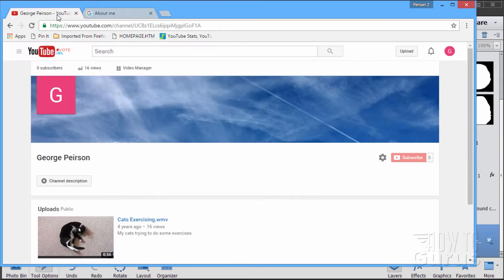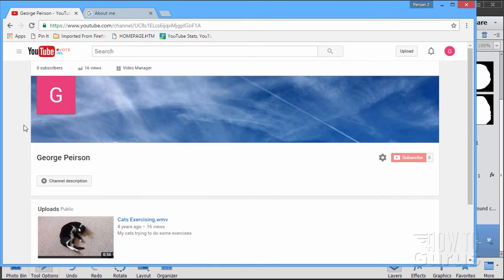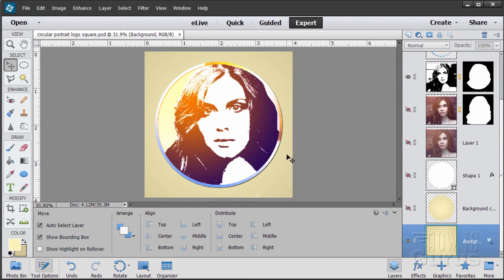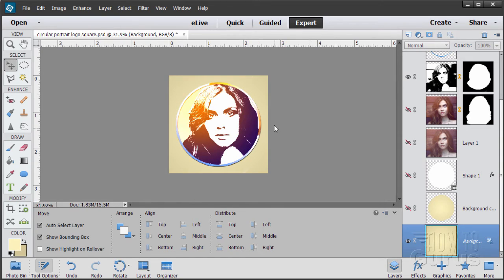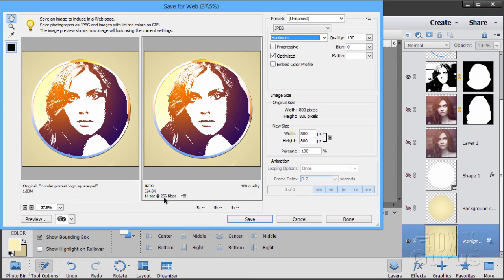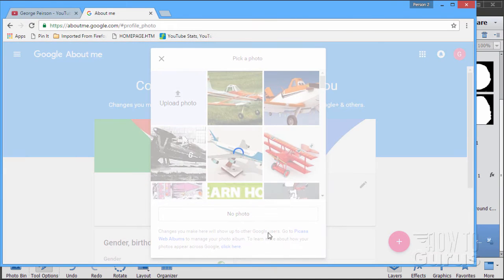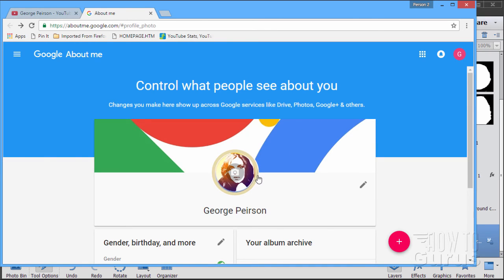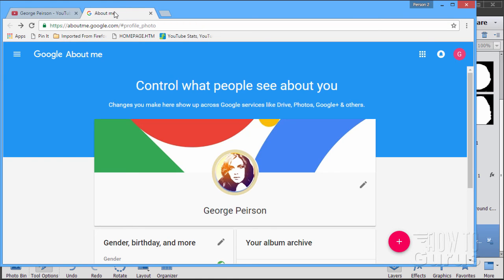How You Can Add a Custom YouTube Channel Icon using Photoshop Elements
YouTube Channel Icon Photoshop Elements. I show you how to take a custom logo created in Adobe Photoshop Elements and use it as a YouTube Channel Icon. This project uses a logo that I created in a previous video, you can find that link above.